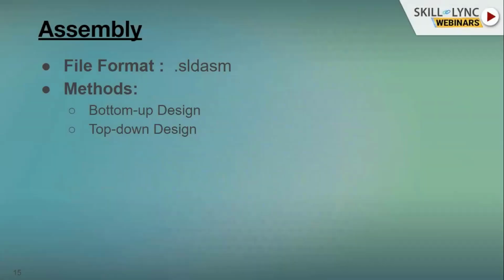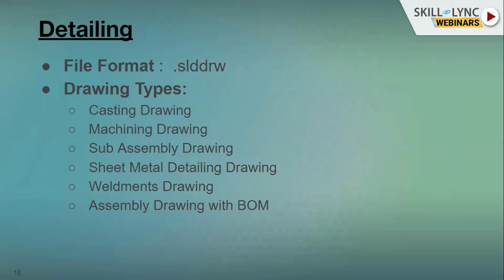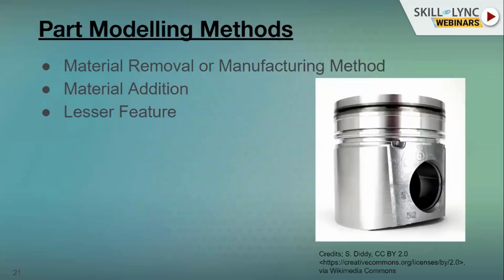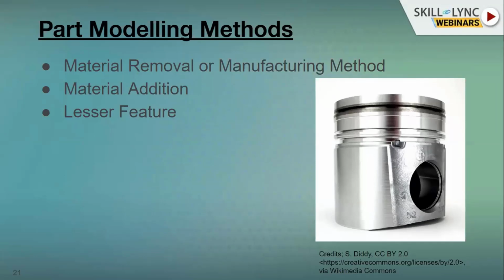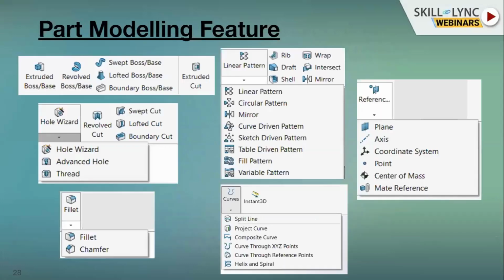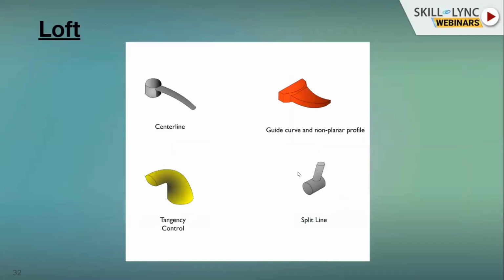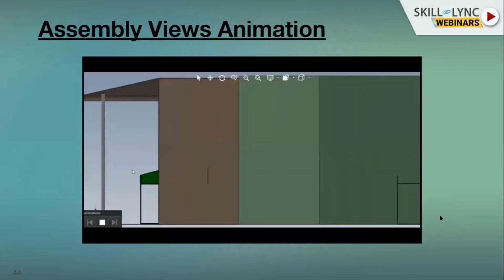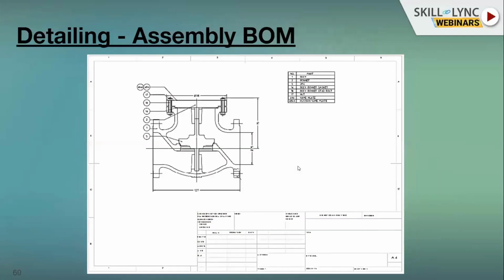Introduction to SolidWorks (Part - 2) | Mechanical Workshop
This is a Certified Workshop!

In this workshop, we will talk about “Introduction to SolidWorks”. Our instructor tells us about the Solidworks - 3d CAD modelling software, industry served & field application, basics of CAD, leading customer list and software used in Solidworks etc. We also discuss the various career paths and job opportunities.

1. Skill-Lync is an e-learning platform for Engineering students with 1000+ positive reviews on Google.
2. Learn industry-oriented technical skills.
3. Work on 15+ Industry oriented projects. Create a strong profile that will help you get recruited.
4. Have a look at the profile of a student of ours
5. Attend live video conferencing support sessions every week.
6. Interact with industry experts and Skill-Lync support team 24/7 to get your doubts clarified
7. Get recruited with help from our placement assistance team.